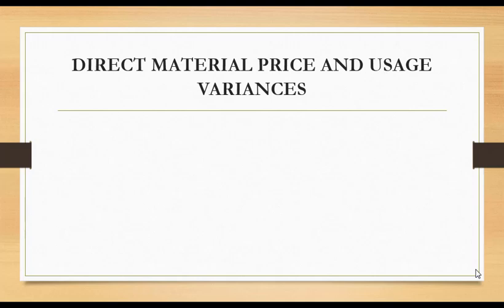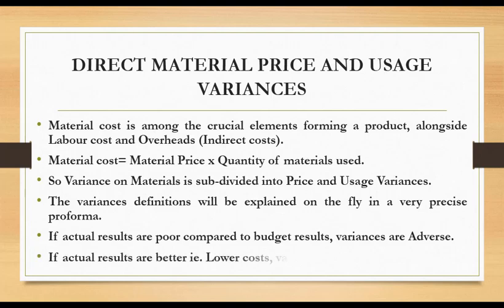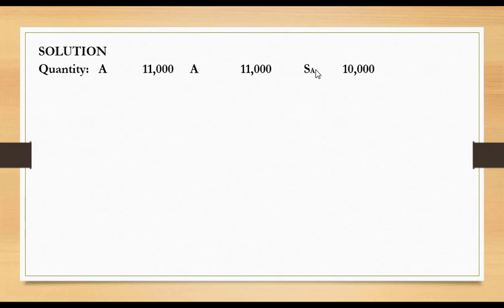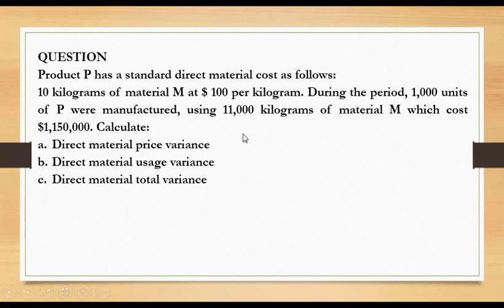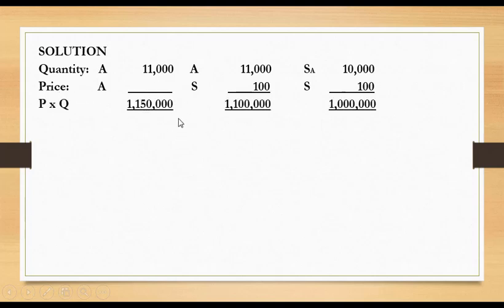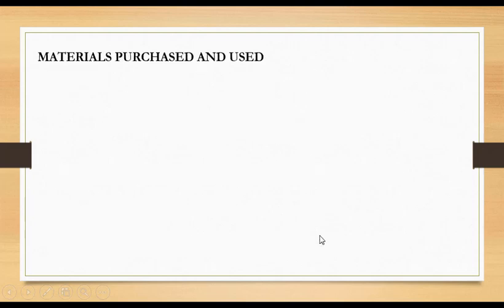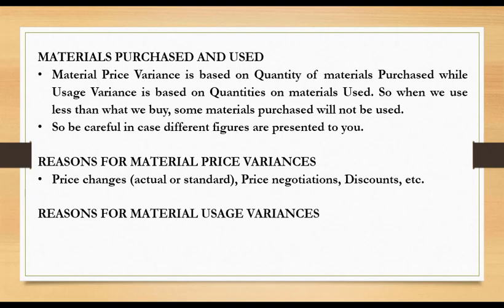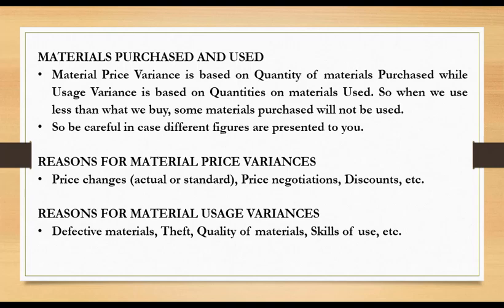Direct Material Price and Usage Variances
The video explains material price and material usage variances with an example in a very concise format that can be used for all other cost variances and elaborates on reasons for such variances